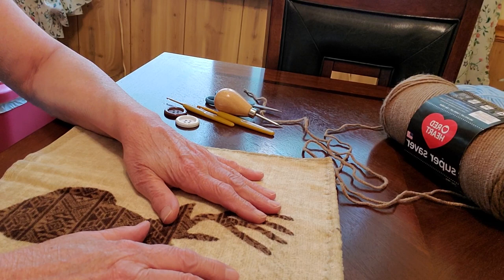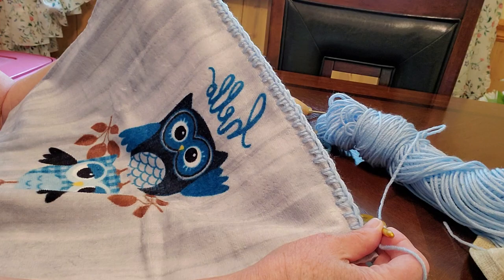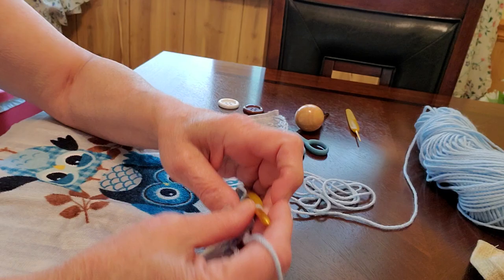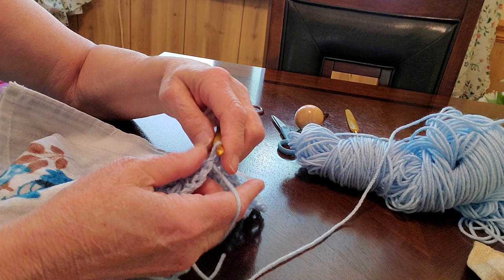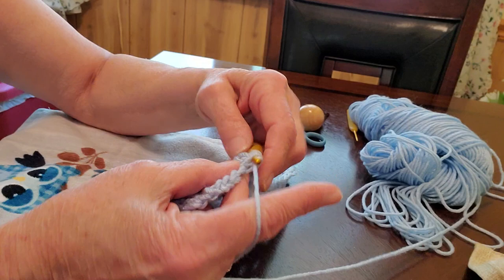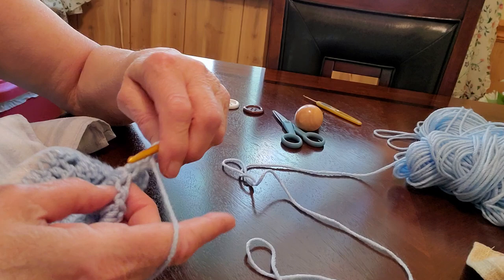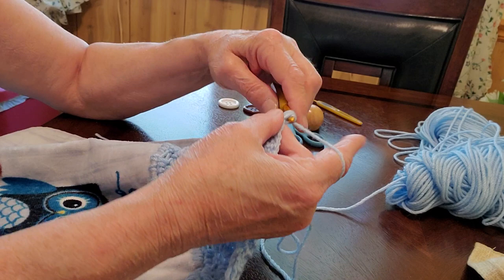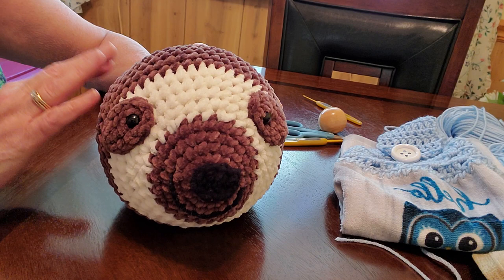EASY!!! Crochet Towel Topper Tutorial!!!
Come learn how to crochet a towel topper with me with this EASY pattern!